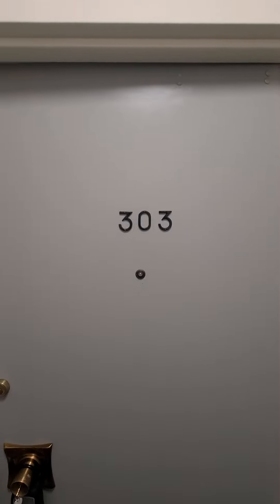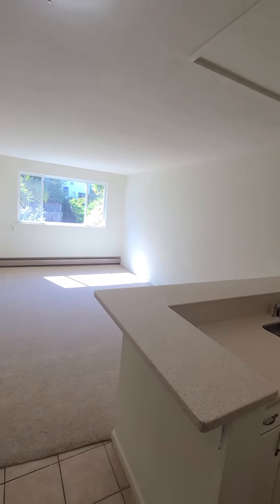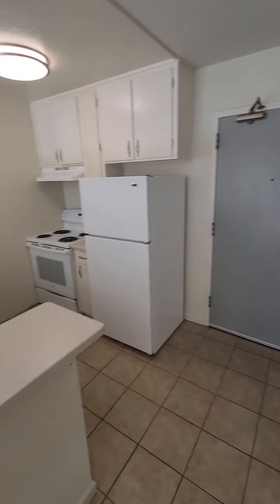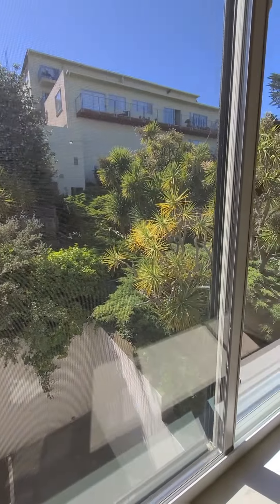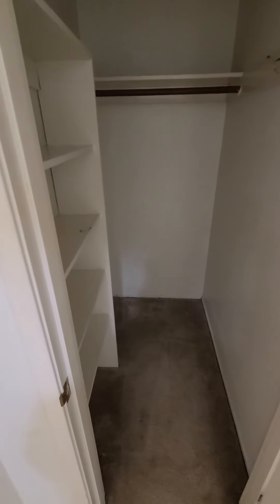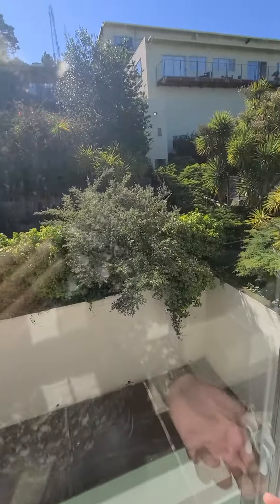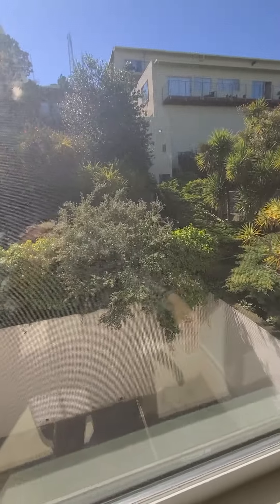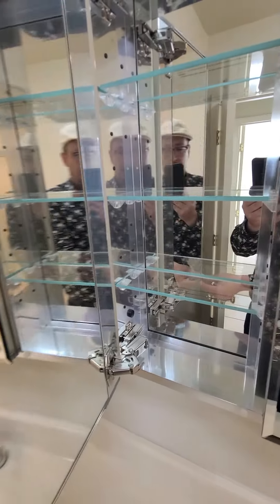1 Bedroom Apartment sanfrancisco rent @ 830 Corbett Ave. parking is available.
1bedroom apartment available now.